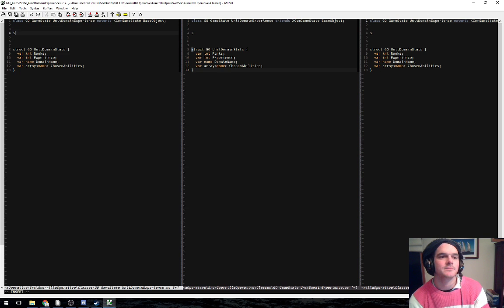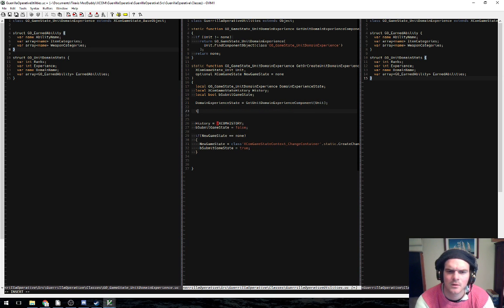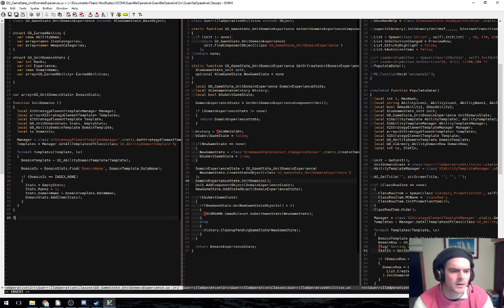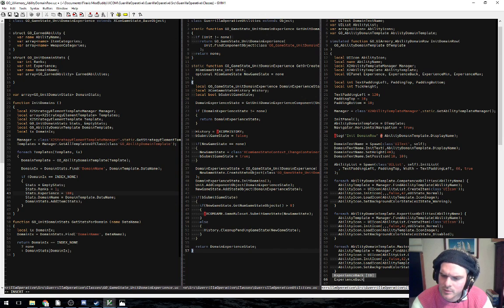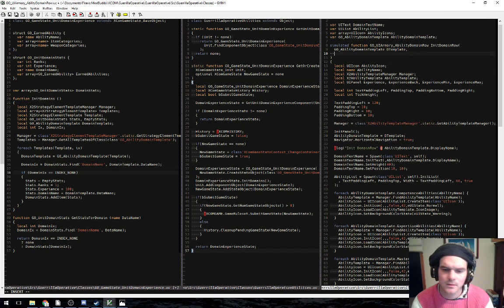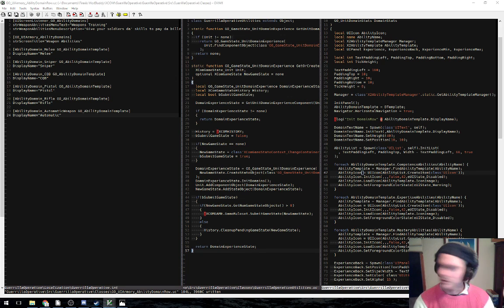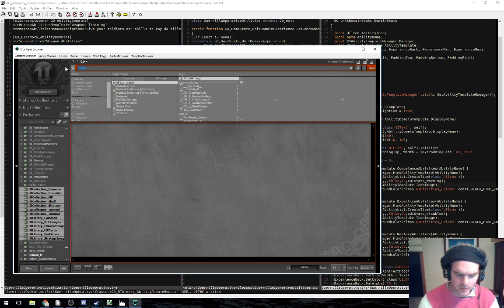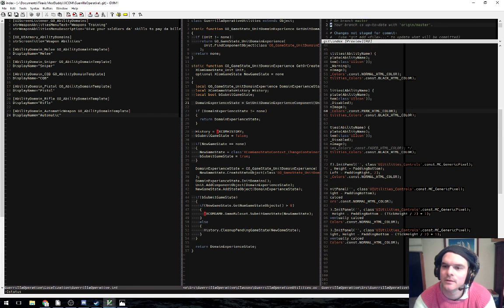XCOM2 modding - Guerrilla Operative - UI Work - Jun 5 2017